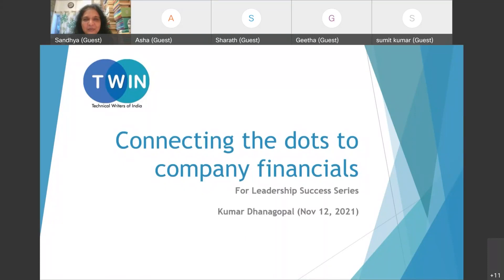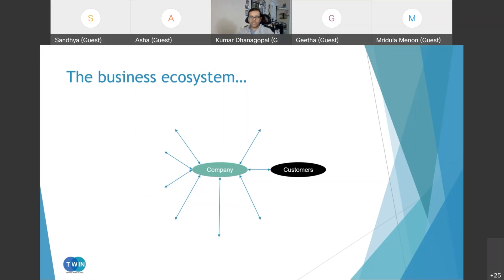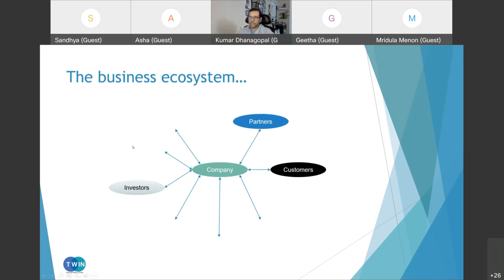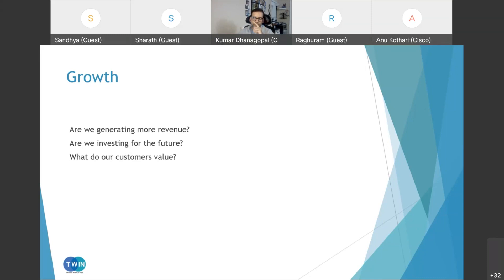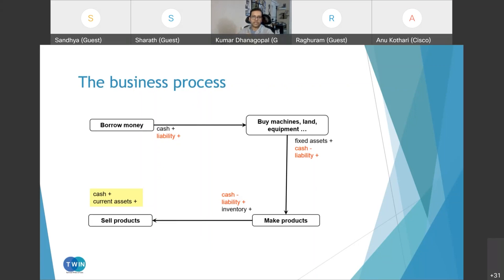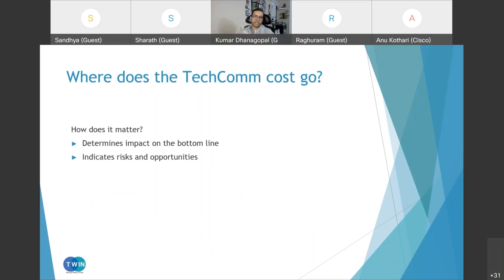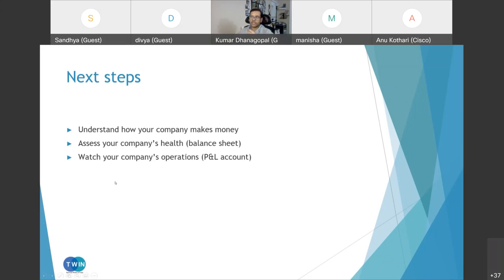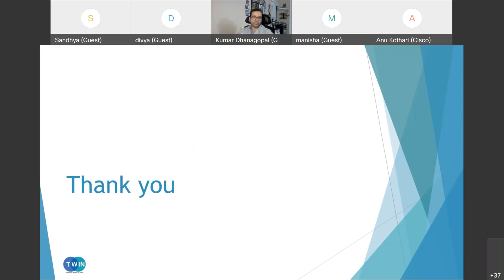Connecting the dots to company financials - Recording